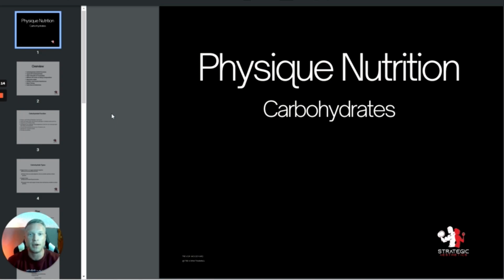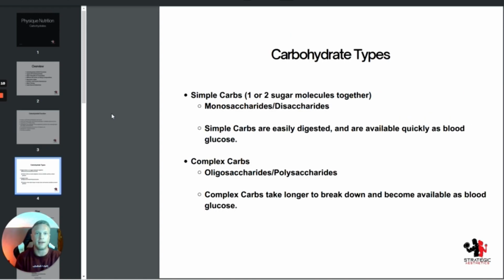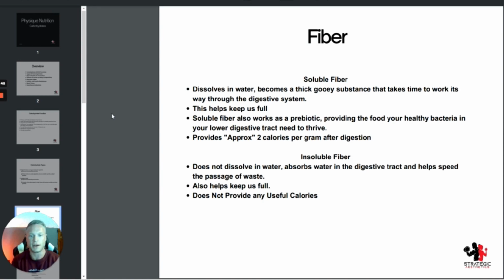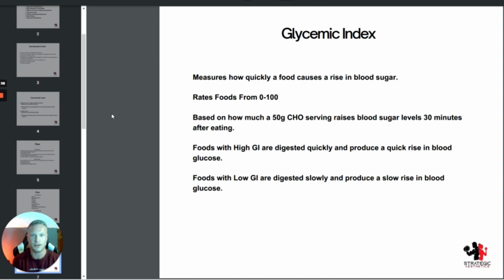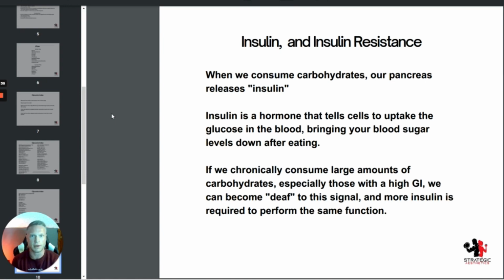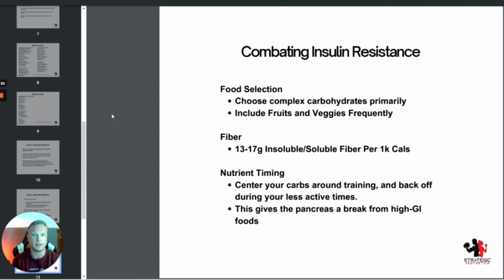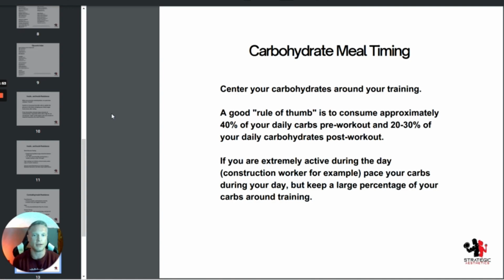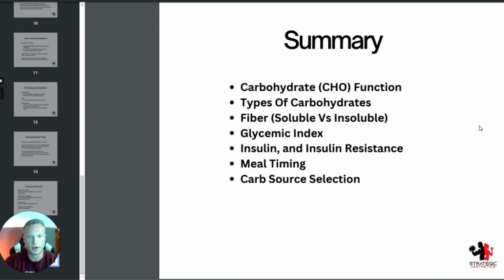Carbohydrates, our PREFERRED energy source